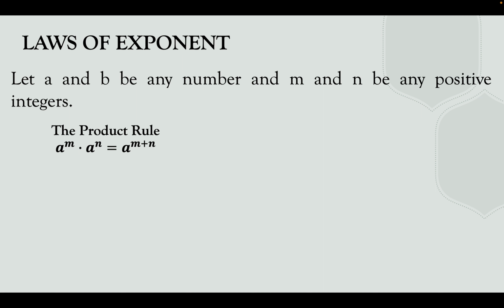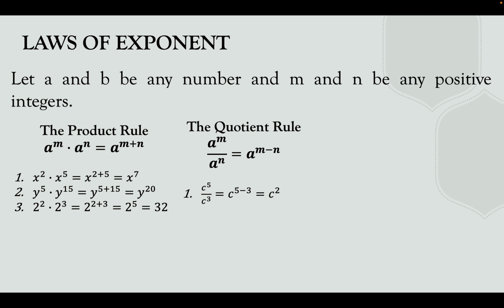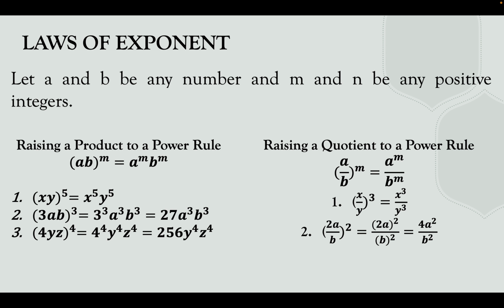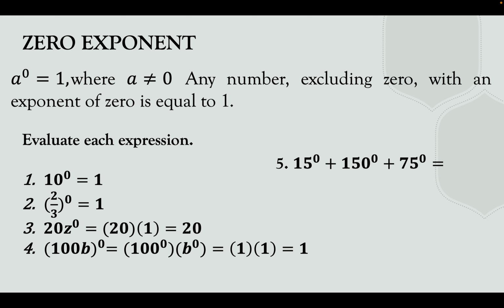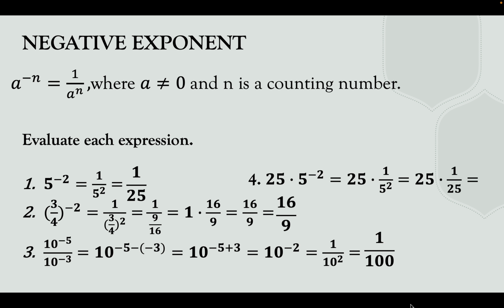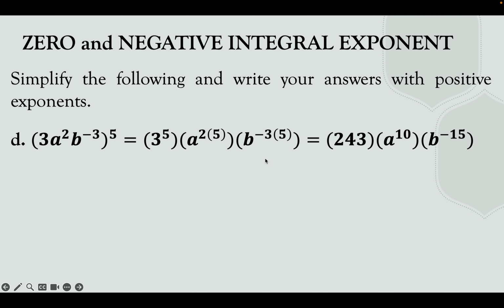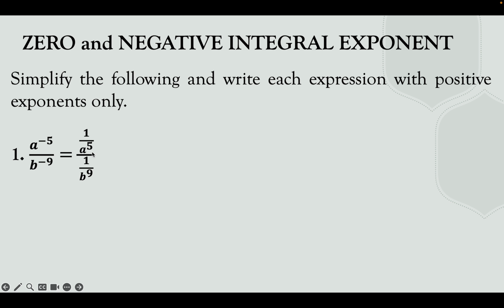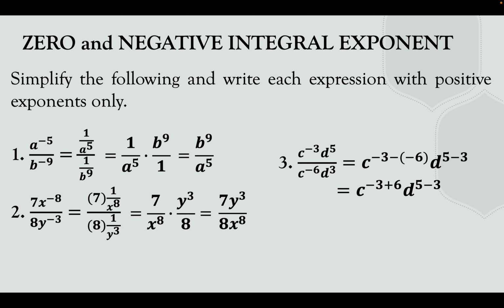Zero and Negative Integral Exponents | Grade 9 Mathematics Quarter 2